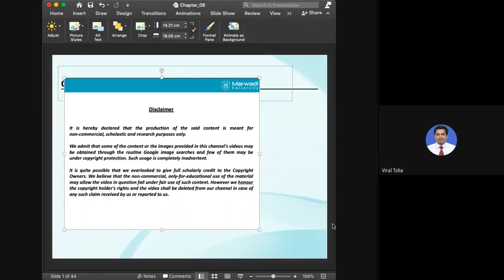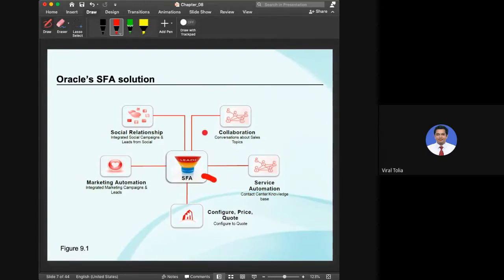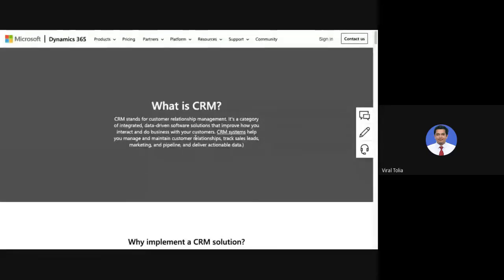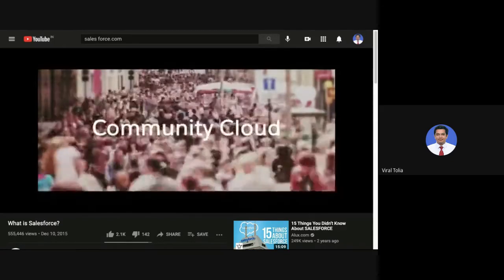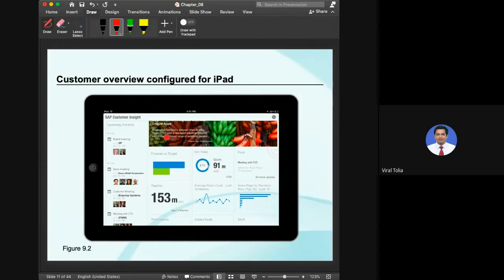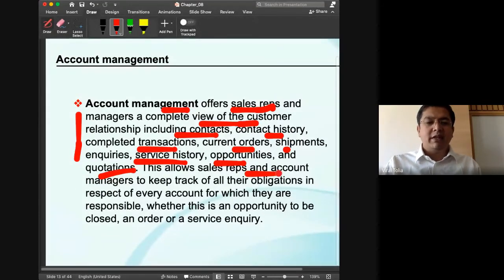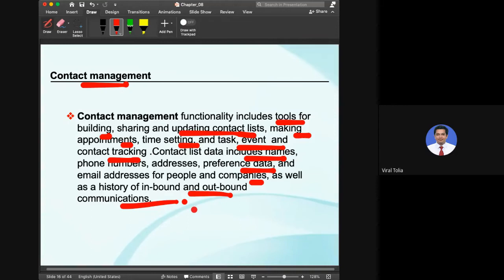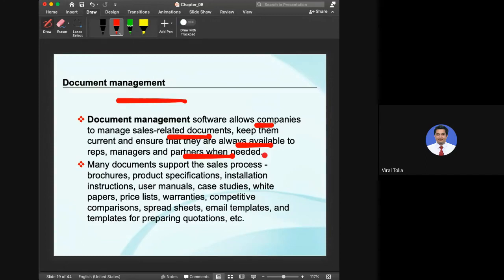27/01/2021 CRM VIRAL SIR